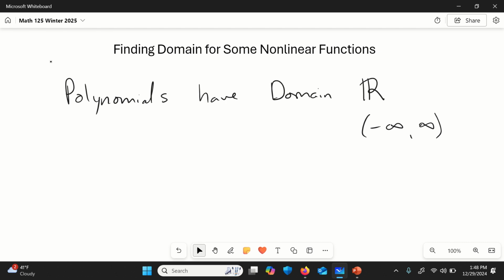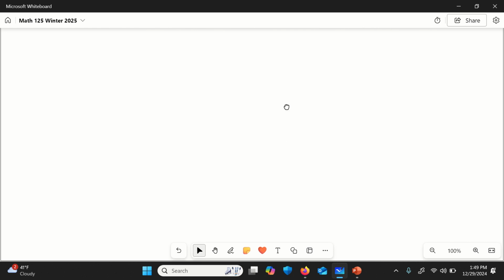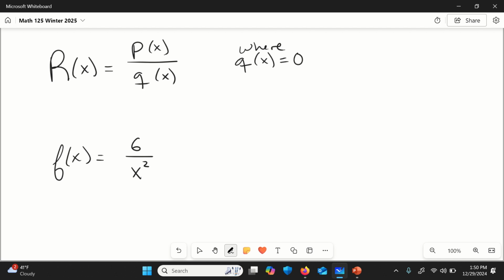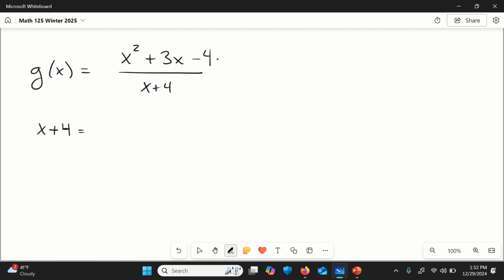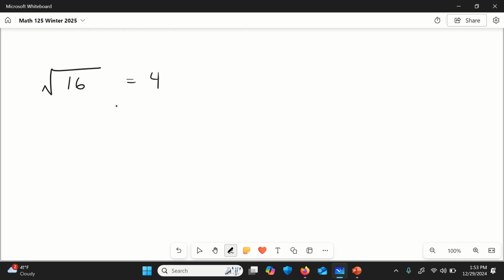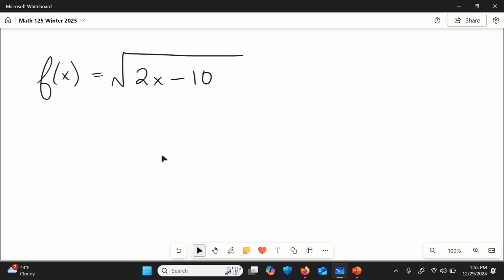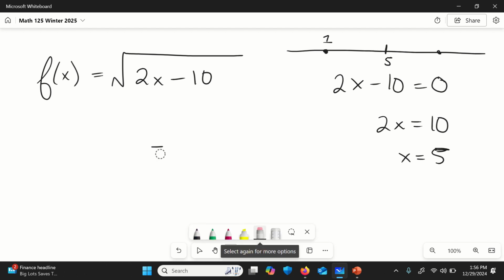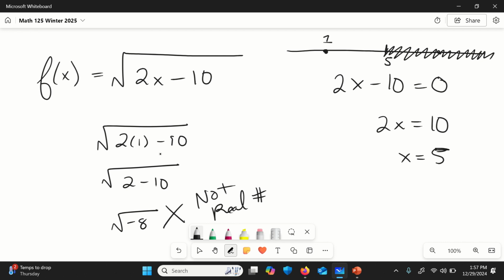Domains of Some Nonlinear Functions